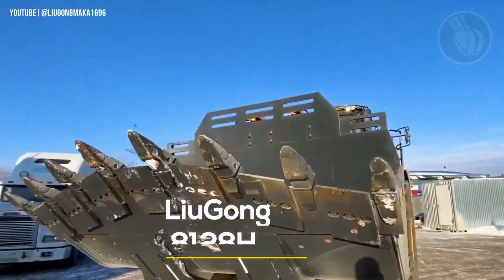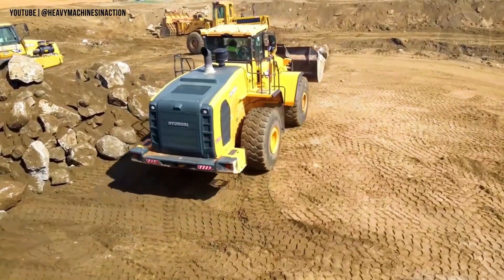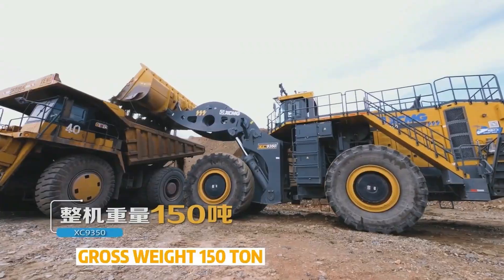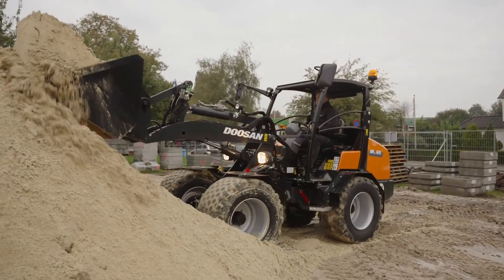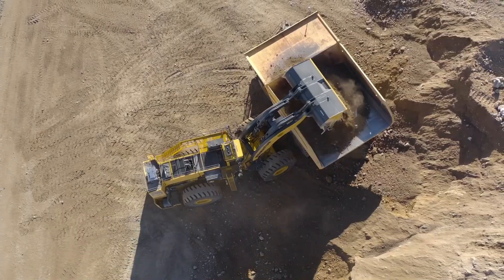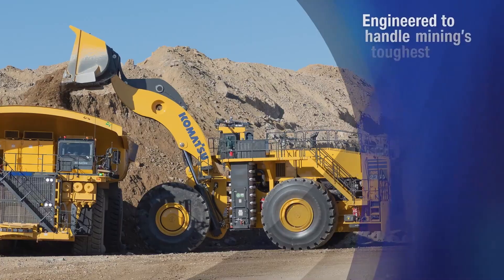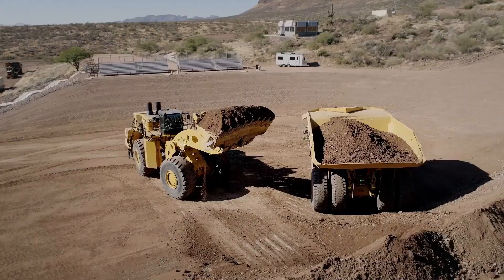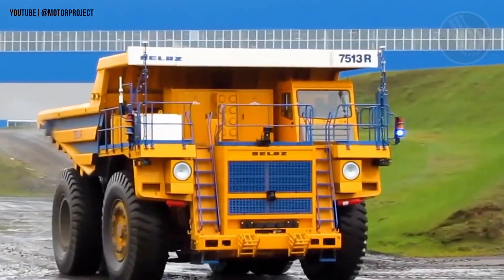Top 10 Biggest Wheel Loaders in 2023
Prepare to witness raw, unstoppable force! These are the top 10 most powerful and massive wheel loaders of 2023—machines built to crush limits and move the impossible.

Each beast in this lineup is a symbol of modern engineering—combining brute strength, advanced tech, and unmatched efficiency. Whether it’s Hyundai’s rock-solid performance or Komatsu’s jaw-dropping size, these loaders aren’t just machines—they’re heavy-duty legends in motion.

They power through the toughest jobs in construction, mining, and earthmoving—redefining what it means to be powerful, productive, and precise. From the smooth control of Volvo to the raw muscle of Caterpillar and the giant scale of Belaz, every model on this list pushes the edge of innovation.

Here’s your front-row seat to the kings of 2023:

LiuGong 8128H

Hyundai HL 980A

Develon DL580-7

Volvo L350H

John Deere 944 X

Belaz 78250

XCMG XC9350

Cat 995

Komatsu WE1850

Komatsu WE2350

These aren’t just machines—they’re monsters built to dominate.